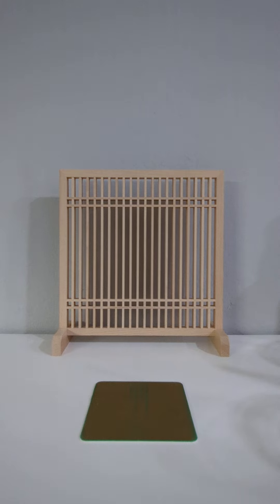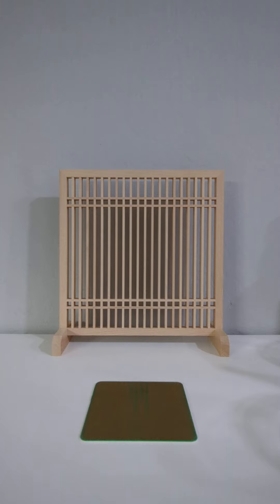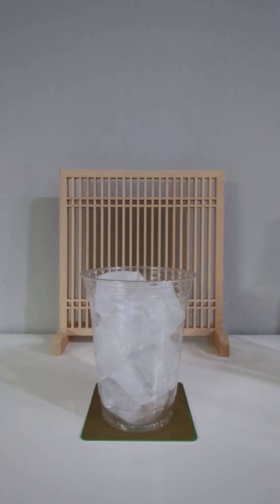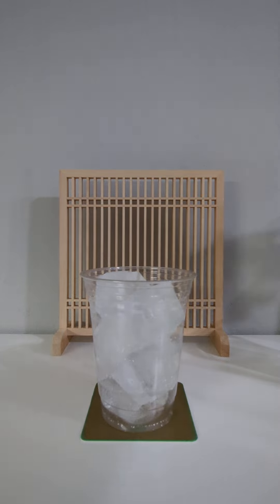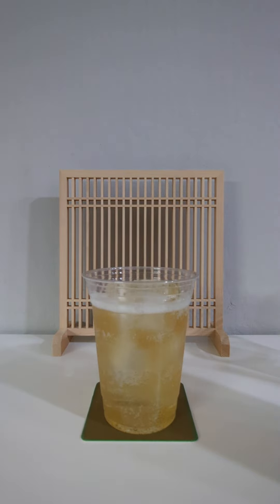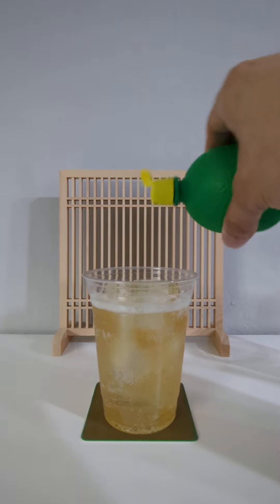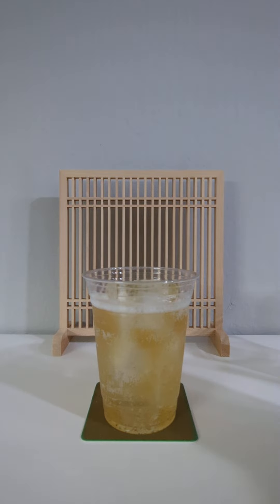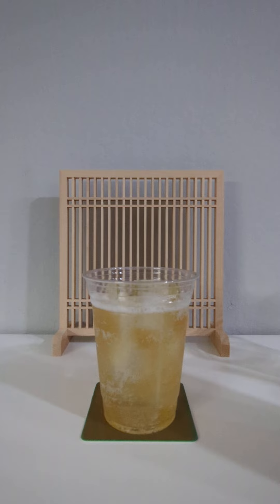Art of the Japanese Highball